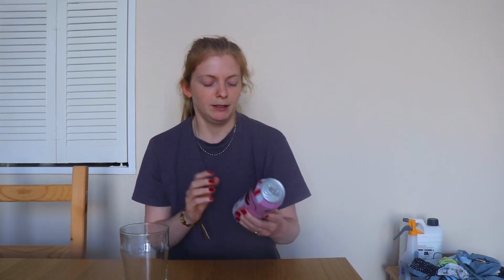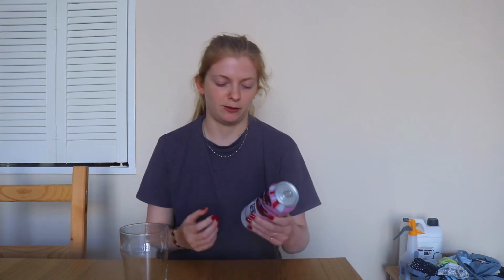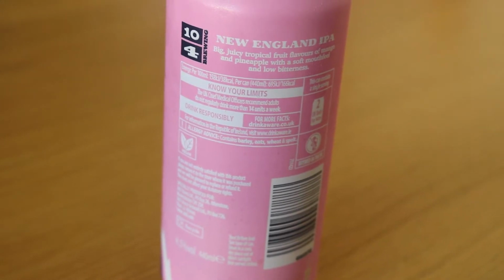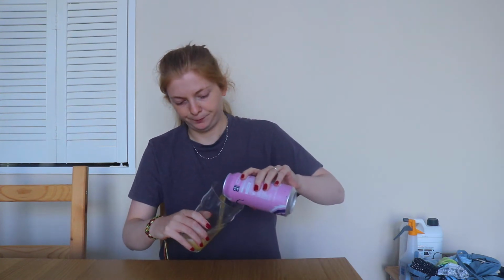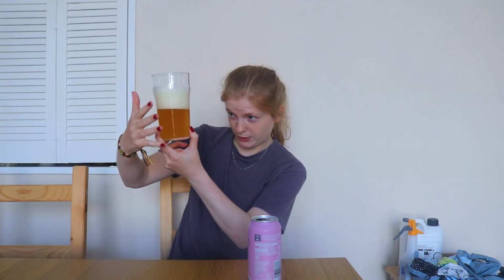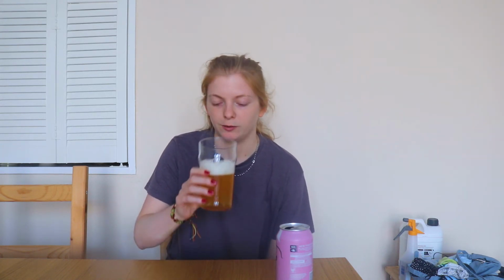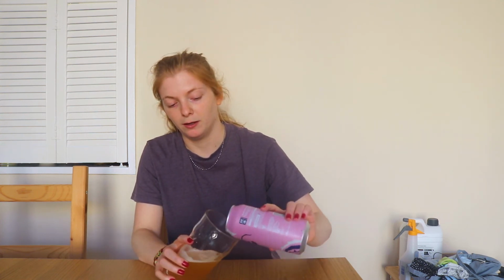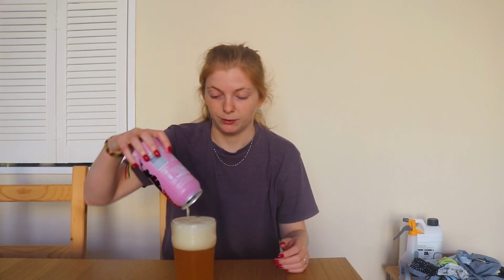NEW ENGLAND IPA REVIEW | 4.5% ABV | ALDI CRAFT BEER | SUPERMARKET SERIES #7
This week join me for another beer brewed for aldi, this time by 10 4 brewing, in the form of their very own New England IPA. As previously mentioned (multiple times!) I love NEIPAs so will aldi live up to all of my hazy juicy dreams?